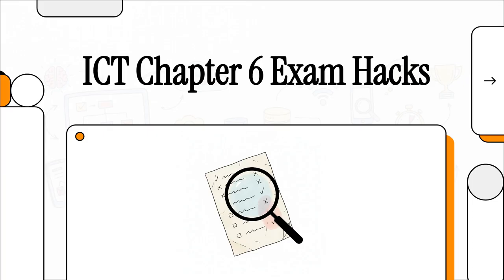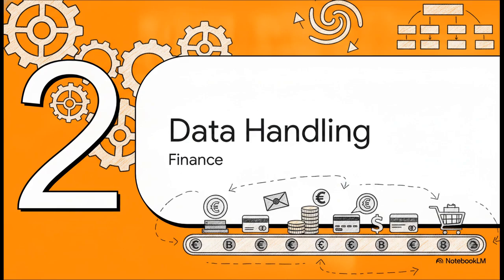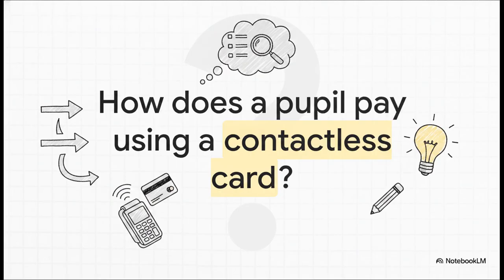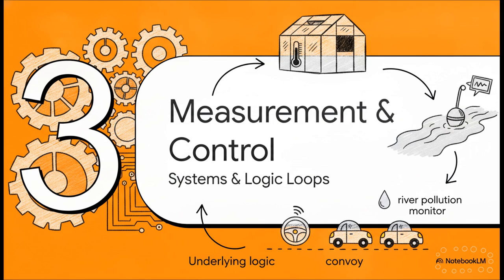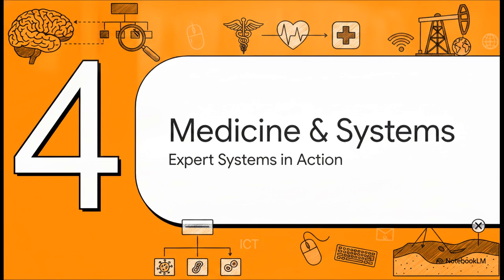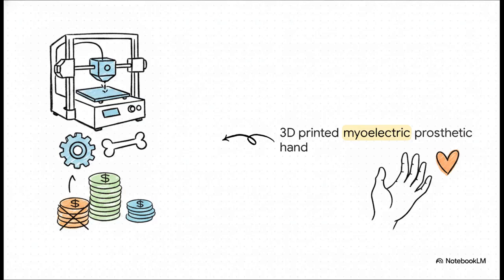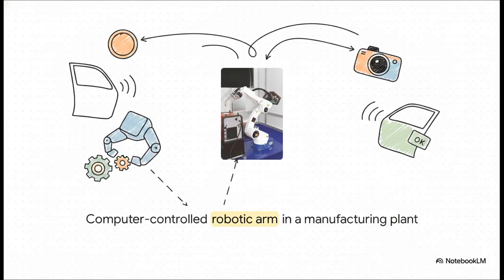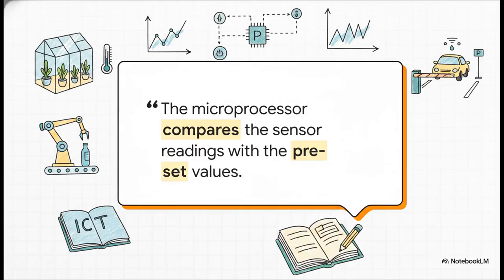ICT 0417 Chapter 6 Exam Hacks